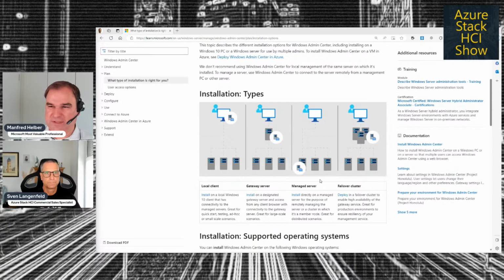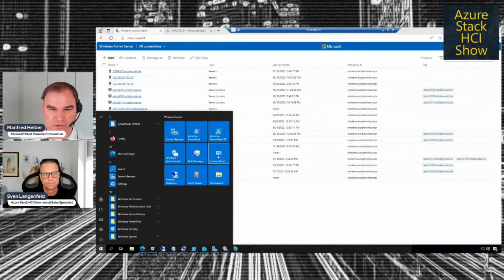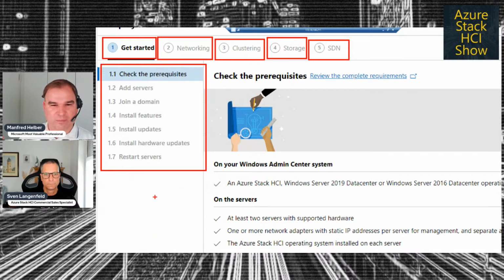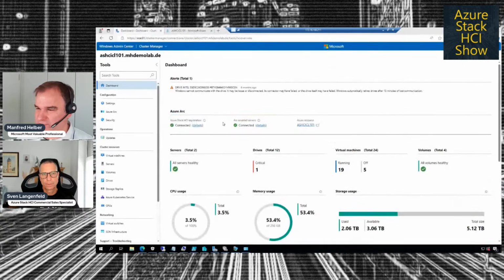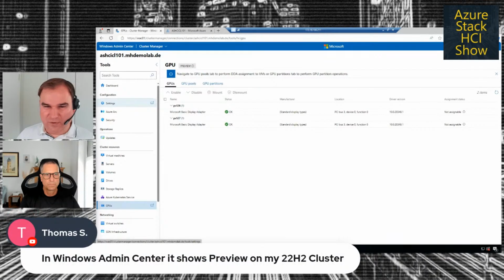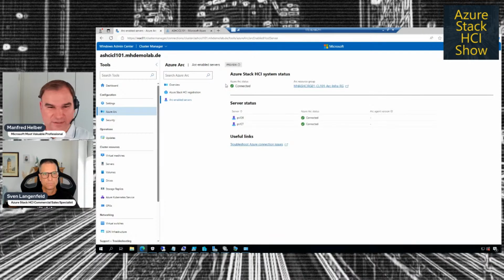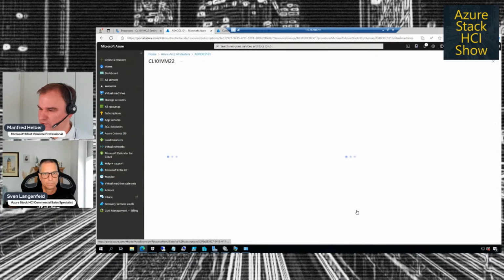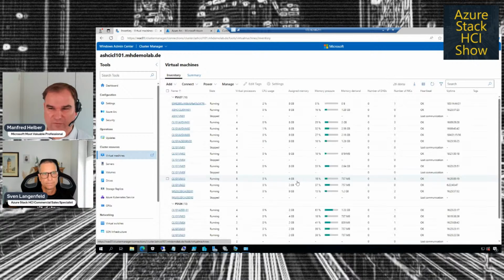Azure Stack HCI Show #47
In this show Sven Langenfeld and Manfred Helber are speaking about Management Tools for Azure Stack HCI:
Windows Admin Center
Failover Cluster Manager
Hyper-V Manager
Azure Arc and Azure Portal
PowerShell
SCVMM

Join the live stream on your prefered plattform and ask your individual questions about Azure Stack HCI, Azure Arc and hybrid cloud